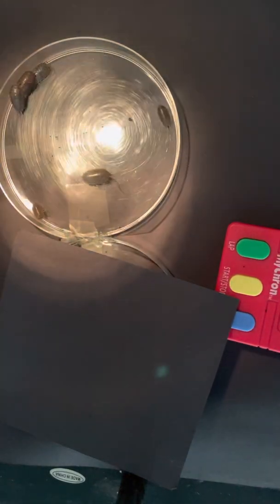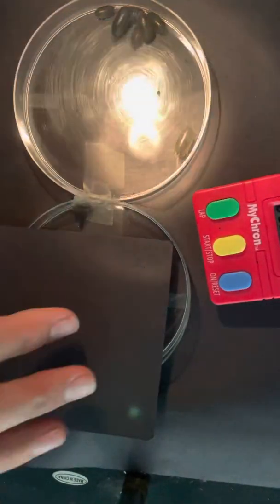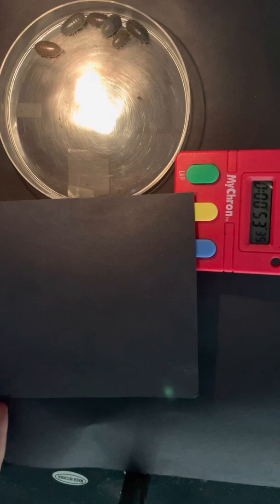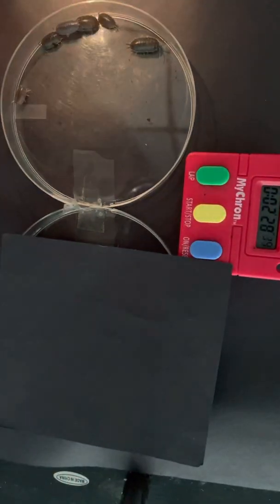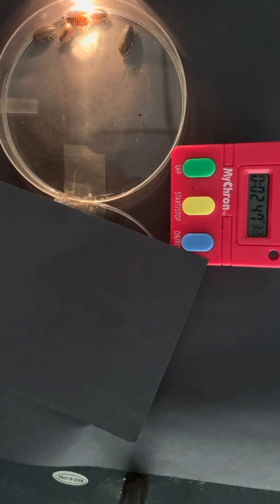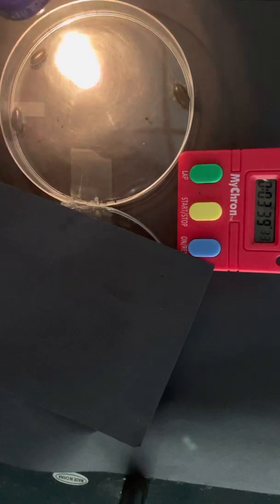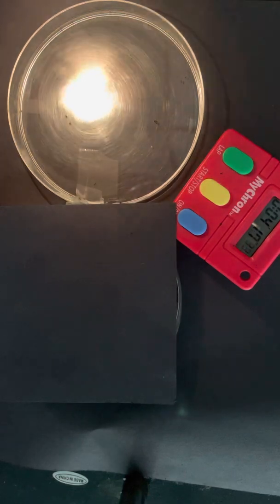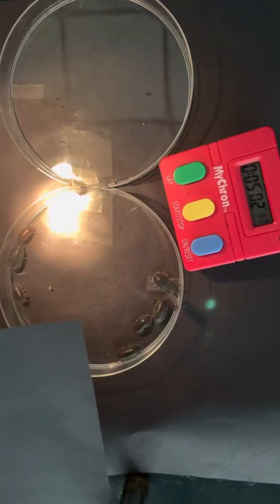Isopods experiment—do they prefer light or dark?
Isopod experiment of light versus dark